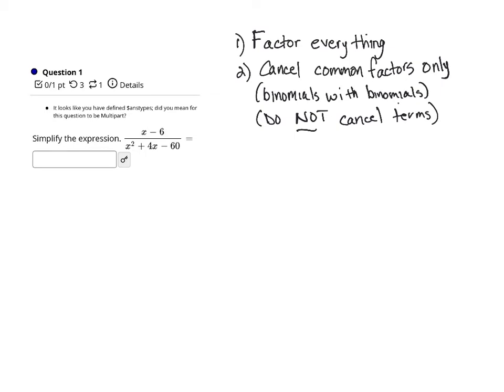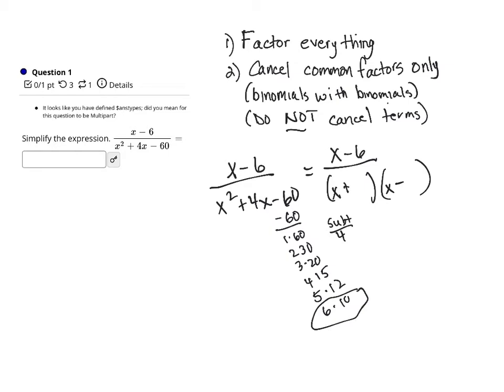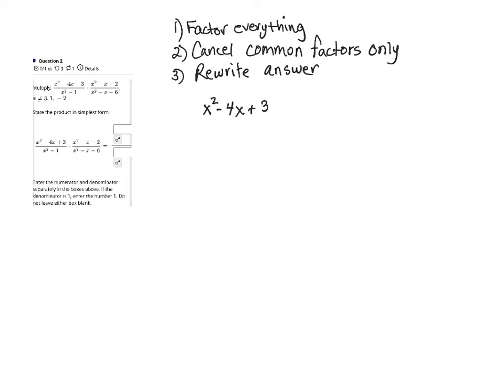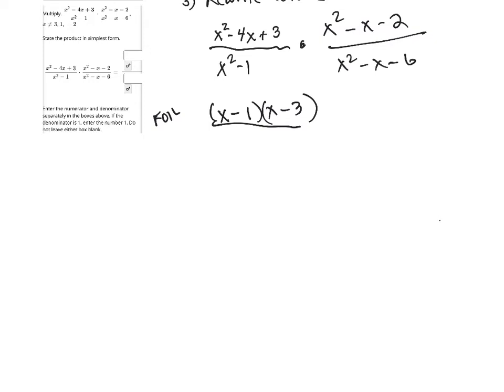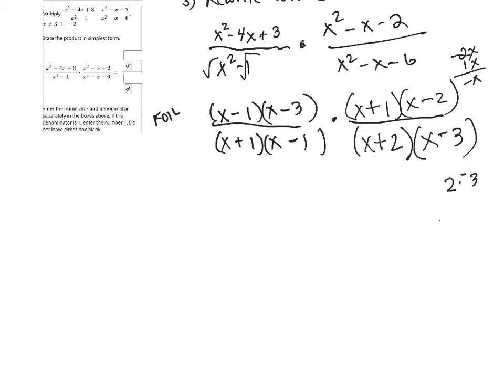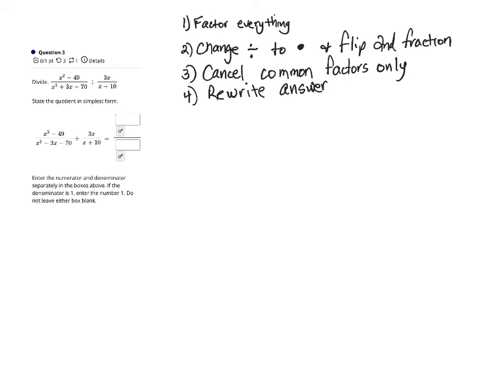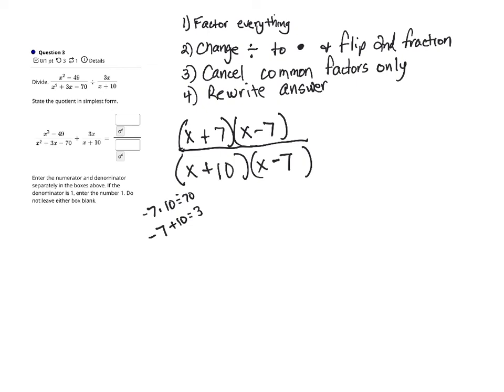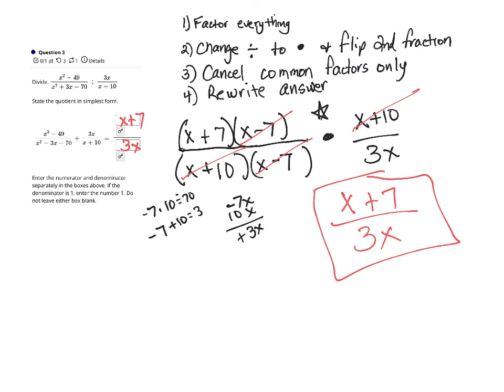HW2 1314 1-3.mp4